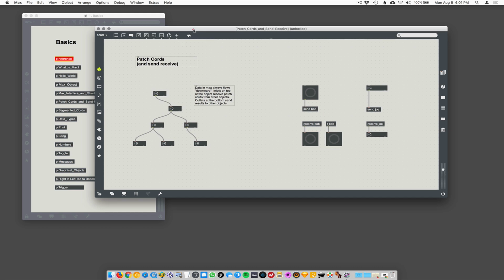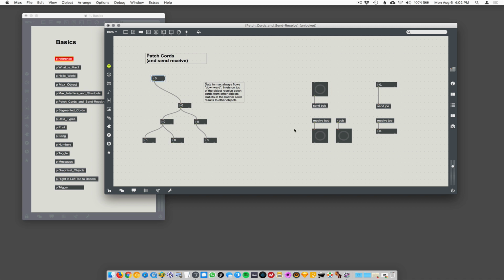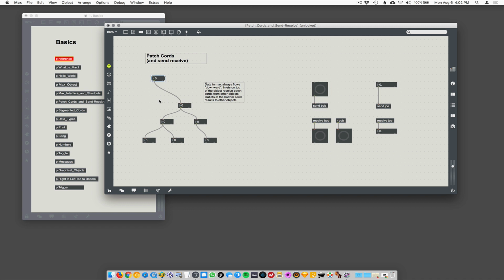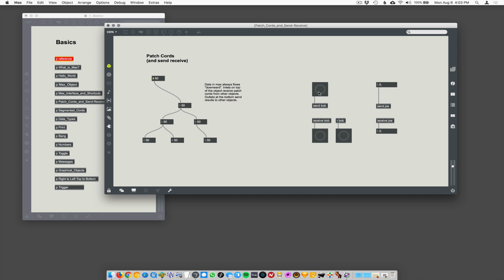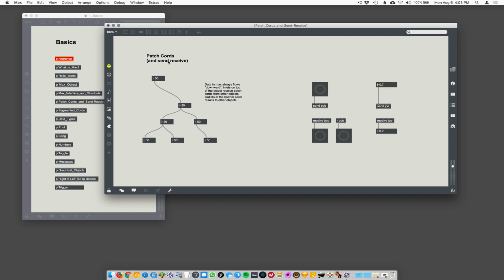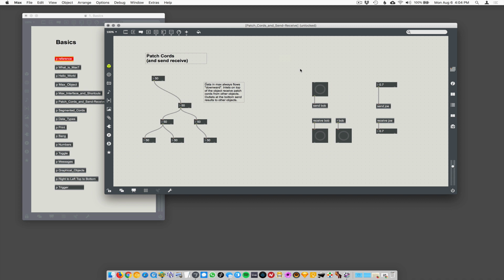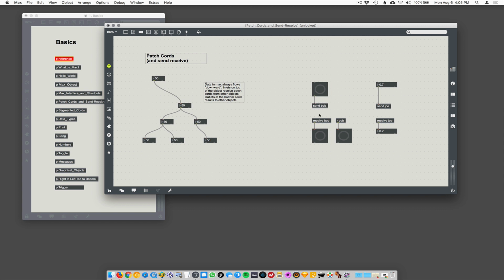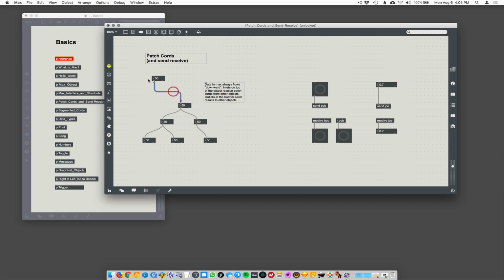Max/MSP - patch cords (send and receive)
Patch cords are what connects objects to other objects. Data in max flows out from the bottom of objects, into the top of other objects.

This tutorial demonstrated the how patch cords are used to send data in Max/MSP, as well as, the Max/MSP objects, send and receive.